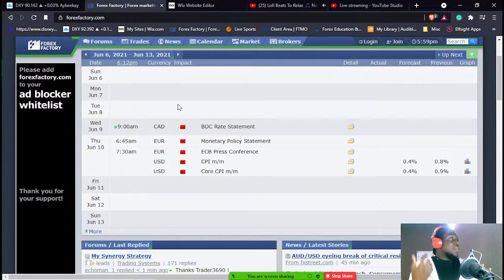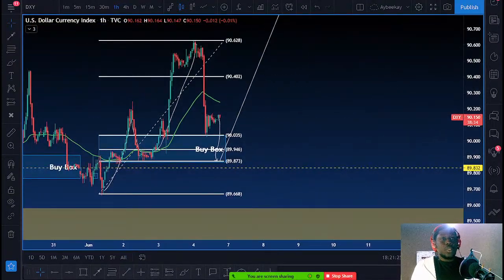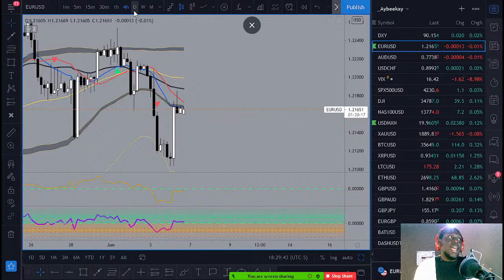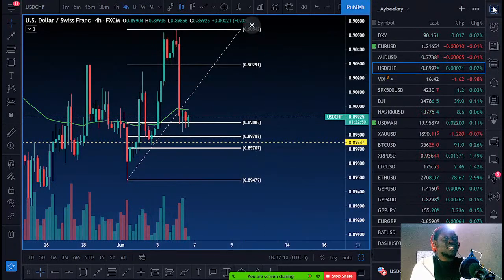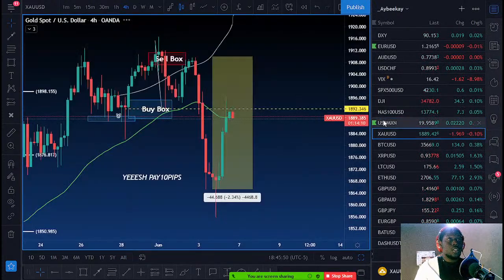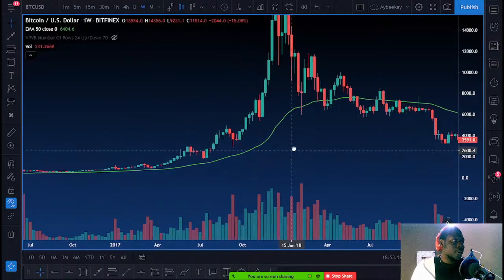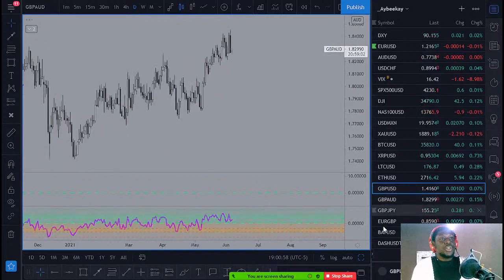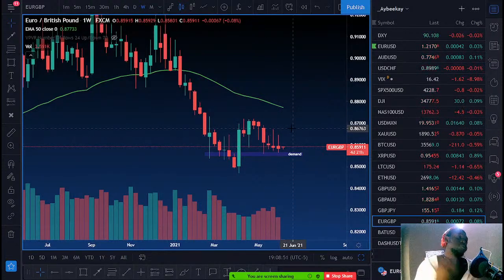Weekly Forex and Cryptocurrency Analysis June 8th, 2021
Hey guys, im going over my regularly traded pairs to find some potential setups and plan my trades before i take them. Go ahead and give that channel a follow and put your post notifications on.

Click on the above link to head over to my telegram channel.

All Copyrights Reserved for the owner(s) of the songs being played.